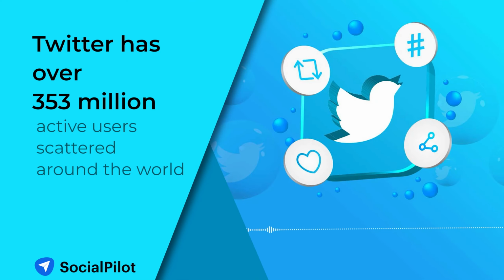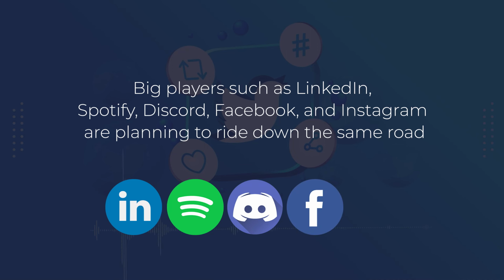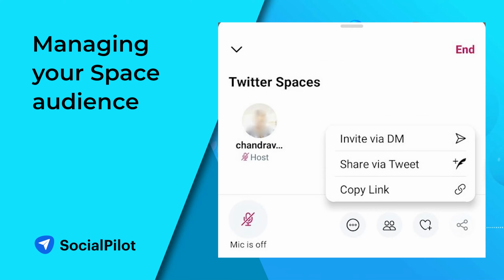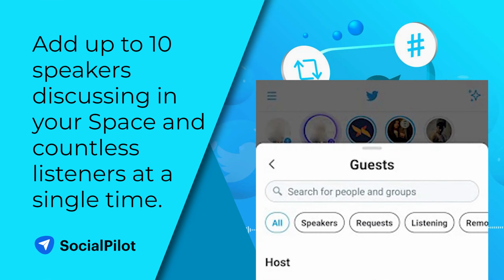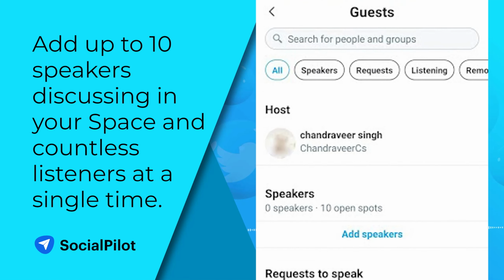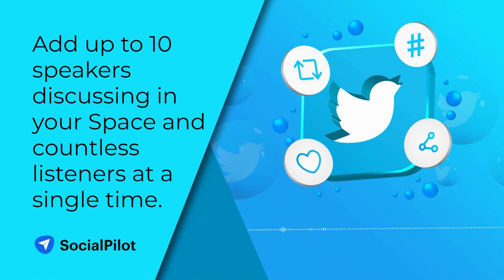How to Use Twitter Spaces for Your Business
Audio networks have taken the world by storm. As a marketer, you should take note of Twitter Spaces. It can serve as an excellent platform to engage with your audiences and grow your brand.

If you’re new to Spaces, then this is the video meant for you. It walks you through the basics like, how to start a Twitter Space to how to use it to grow your business. And while you are at it, don’t forget to use SocialPilot to make the most of Twitter marketing.